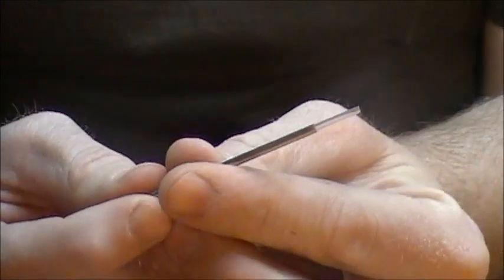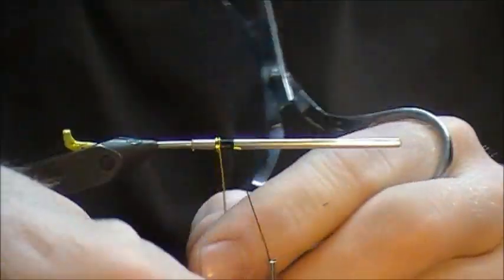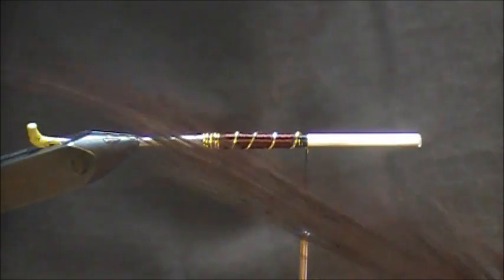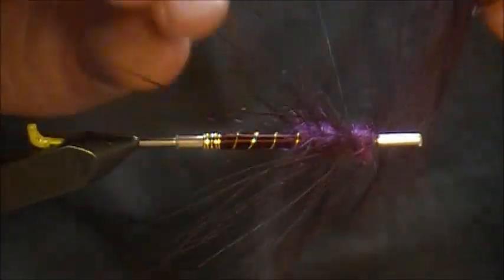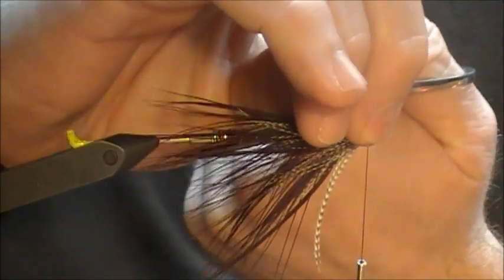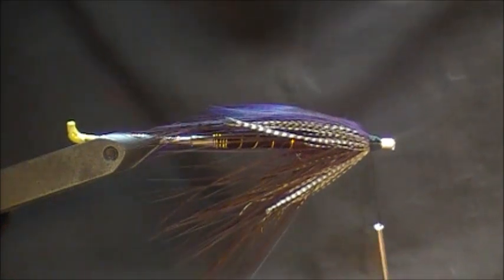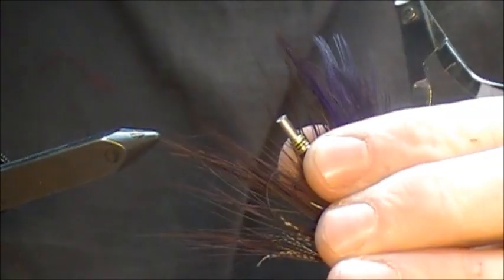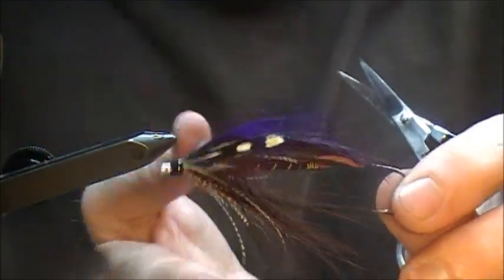Claret and Purple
The "Claret & Purple" is our tube version of a fly that has landed us many steelhead over the years. the pattern uses Grey Heron feathers that are simply beautiful.